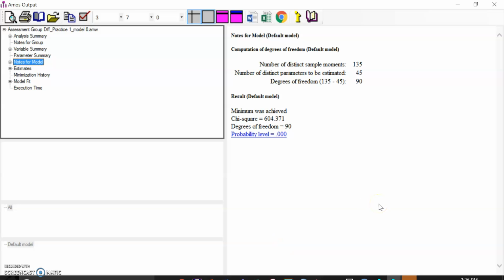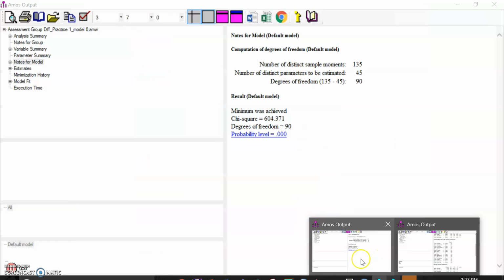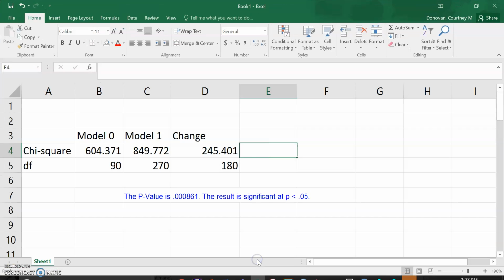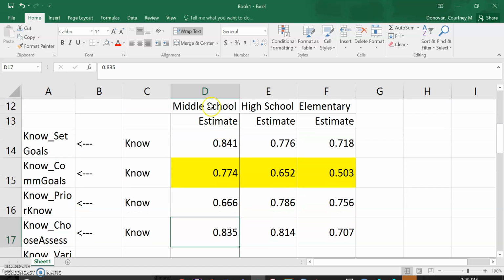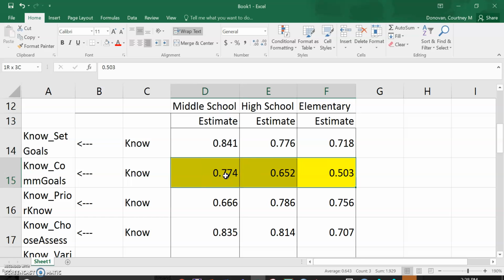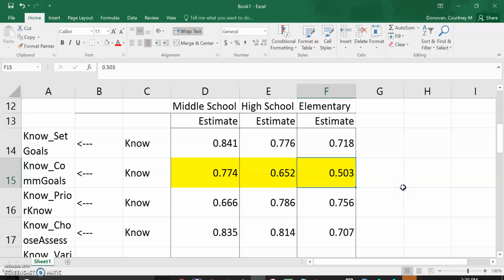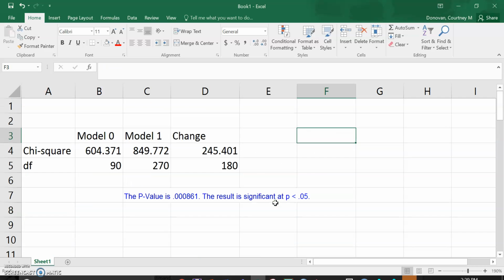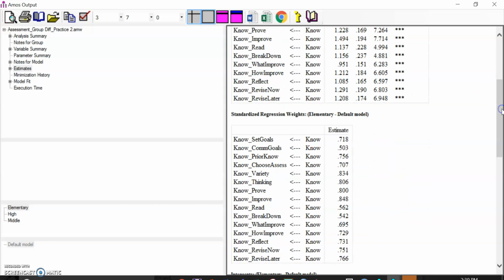MGCFA Problem 2